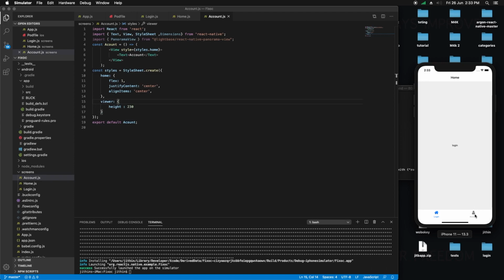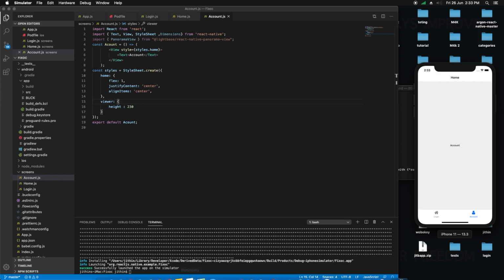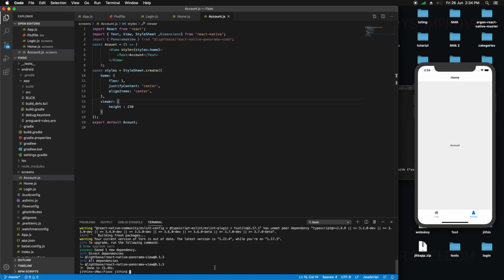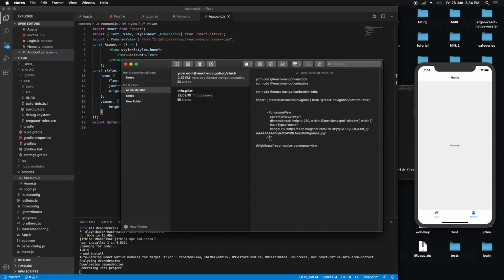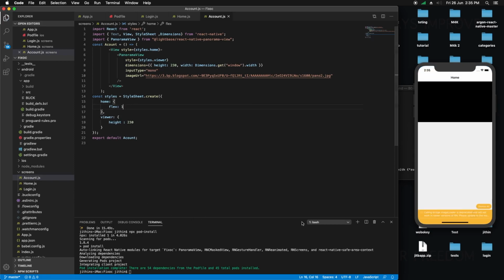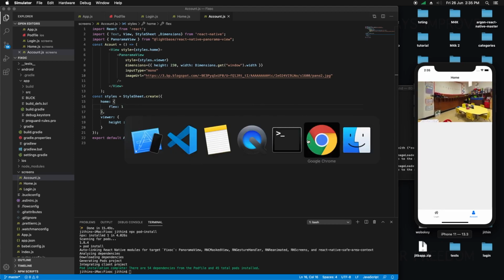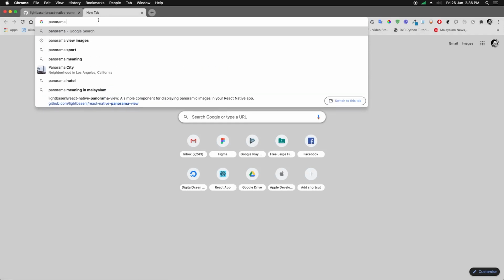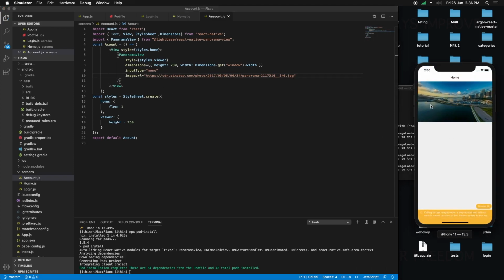React native 360 video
in this video i will demonstrate how you can implement 360 image in react native
how to react native
react native tutorial for beginners
react navigation
fixoc